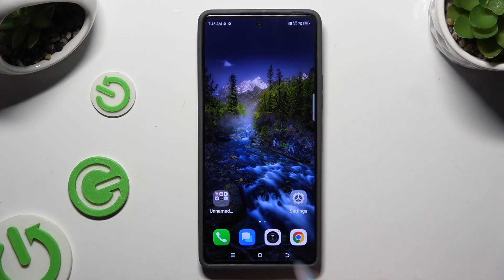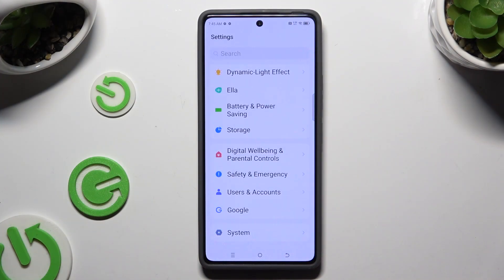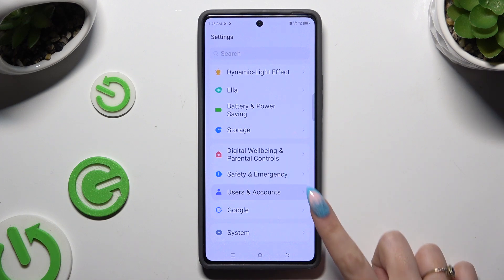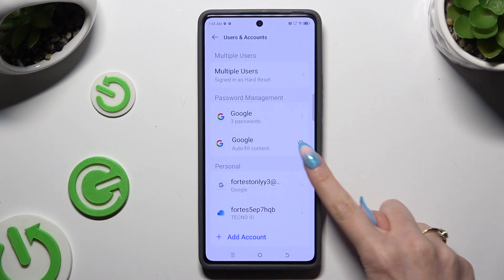How to Find Google Autofill Passwords on TECNO Pova 6 Pro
In this video, we explain how to check and view a password saved in Autofill with Google on your TECNO Pova 6 Pro. Learn step-by-step how to access your saved passwords securely and manage your autofill settings. We’ll cover tips on updating or deleting passwords, ensuring your accounts remain safe and organized. Follow along to take control of your password management and enhance your online security with ease!

How to check a password saved to Google Autofill in TECNO Pova 6 Pro? How to find credentials saved to Google Password Manager in TECNO Pova 6 Pro? How to see an autofill password on TECNO Pova 6 Pro?